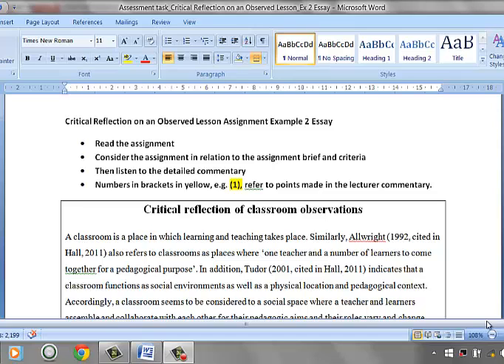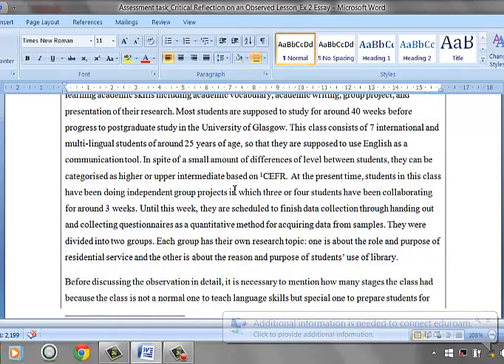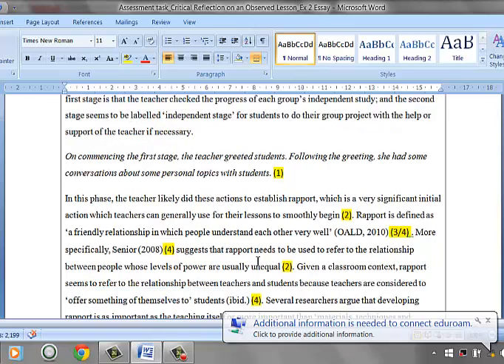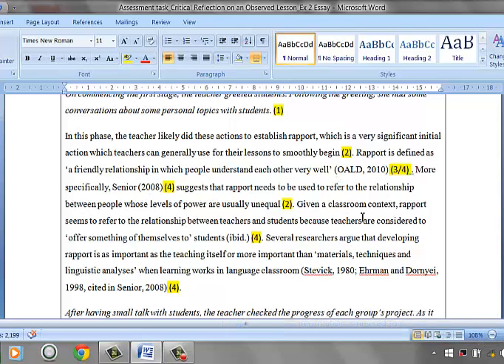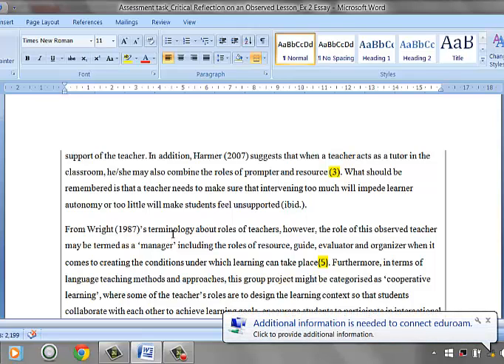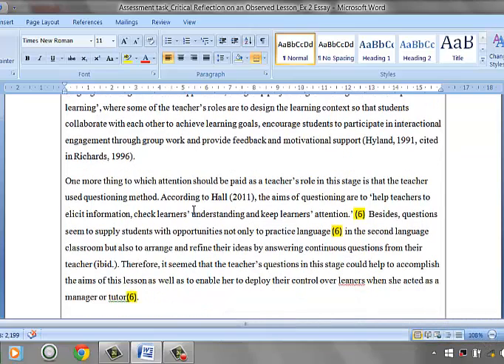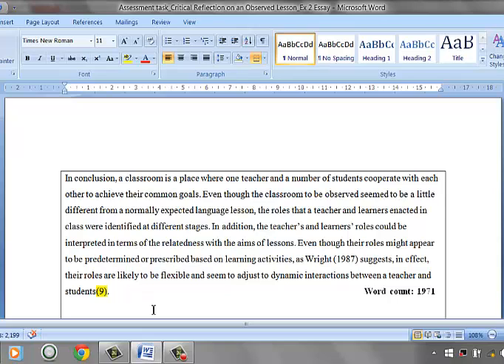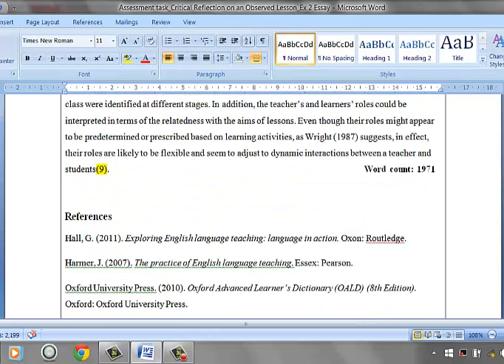Transition to Academic Writing - Commentary on PG critical class observation 2